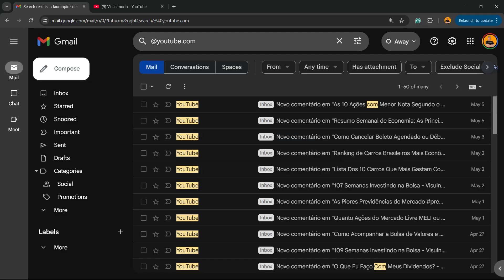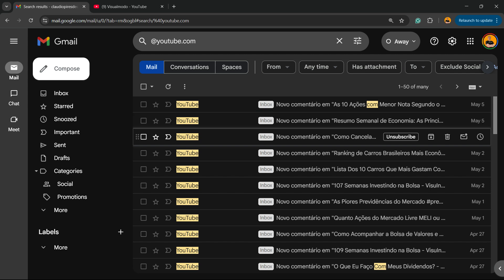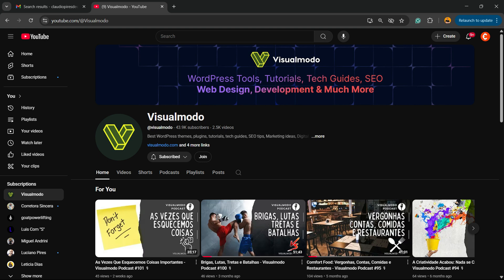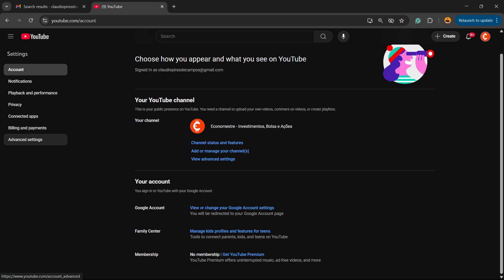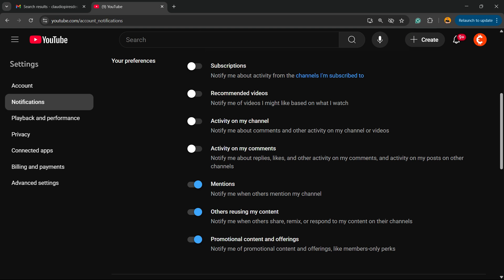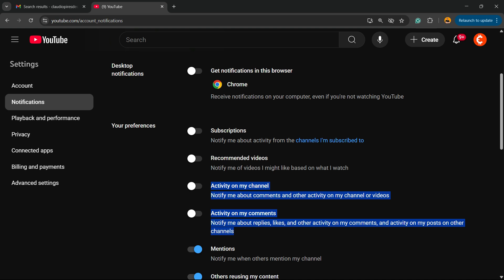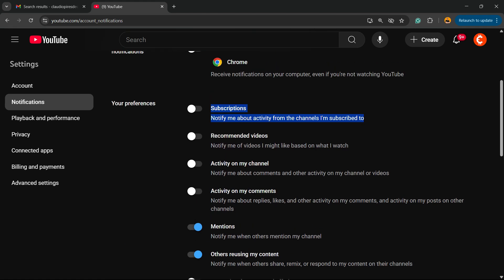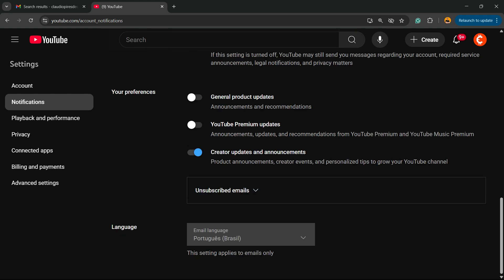How To Stop Receiving YouTube Emails About Comments & Activity? 💬🎬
📩 Tired of getting endless YouTube emails every time someone comments or interacts with your videos? In this quick and easy tutorial, I’ll show you how to stop receiving YouTube email notifications about comments, likes, replies, and other activity — all in just a few clicks! 💬🚫

Perfect for content creators, subscribers, and viewers who want a cleaner inbox without missing what matters.

In this video, you’ll learn:
✅ How to turn off YouTube comment email notifications
✅ How to manage YouTube activity alerts
✅ Step-by-step from desktop and mobile
✅ Pro tip: How to customize which emails you still want to receive

📥 Regain control of your inbox and reduce distractions — fast and free!